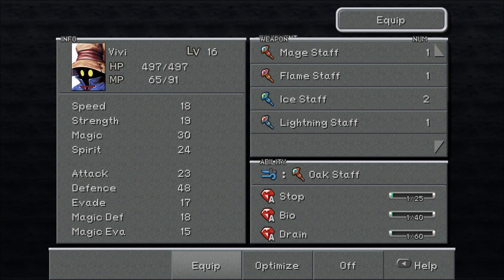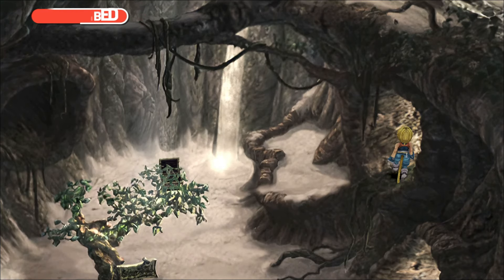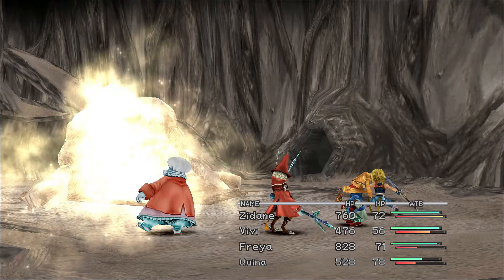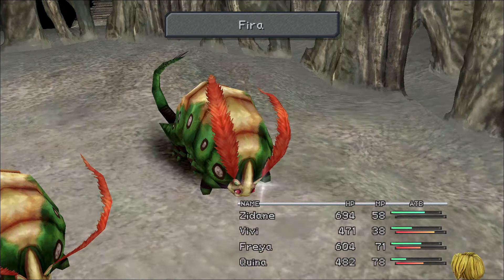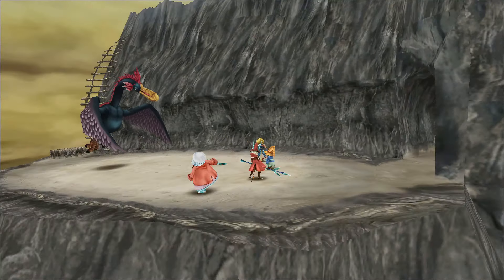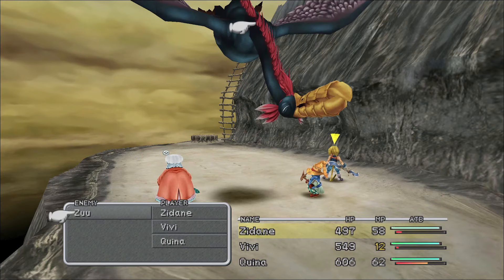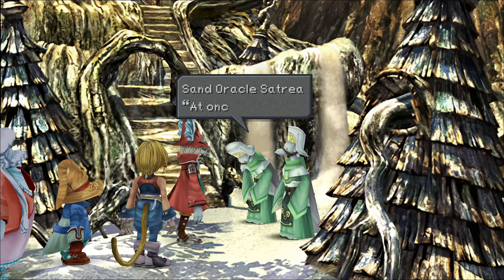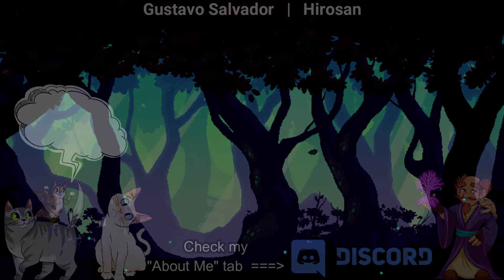Climbing to Cleyra | Final Fantasy IX [Moguri Mod] [BLIND] Let's Play, Pt. 20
Welcome to the channel and welcome to my first playthrough of Final Fantasy IX! I am excited to finally be playing this game that is beloved by so many that I know.

For full disclosure, I did play the first disc at one point, but that was over 10 years ago, so this will effectively feel very "blind" to me, even from the start.

I have heard nothing but amazing things about this game and already love the music and art style, so I cannot wait to see what this game has to offer!

Schedule:
Tuesday: 6:30pm CST
Saturday/Sunday: 9:30am CST

Join the Discord channel to keep up to date with upcoming and past projects, as well as get to know the amazing people who have become the best dang community I have ever had the pleasure of being a part of!

Find the link in my “About” tab =]

If you want to help the channel improve via equipment and software upgrades, I have made a Patreon for those who feel as though they wish to help in my endeavor in making this channel the best that it can be as well as a donation site using StreamLabs.